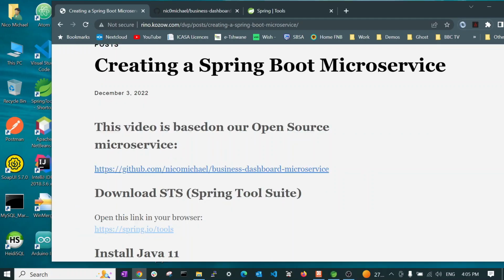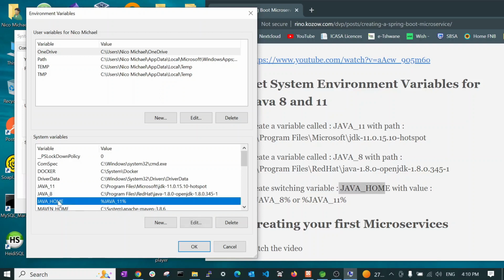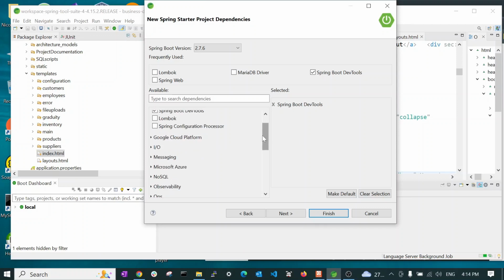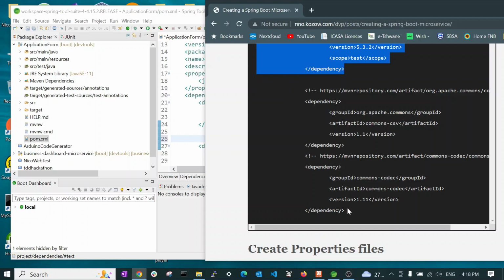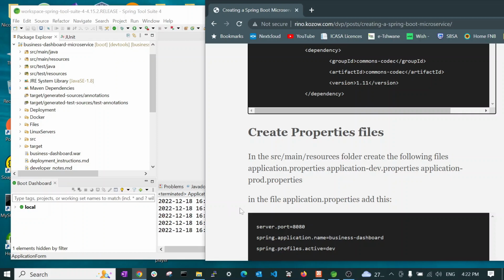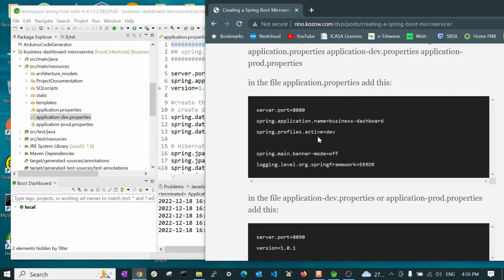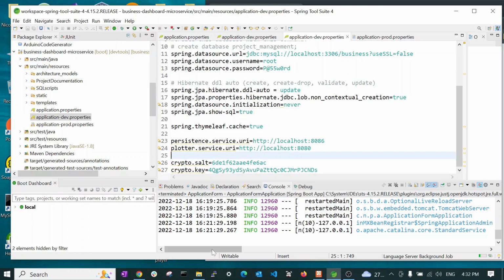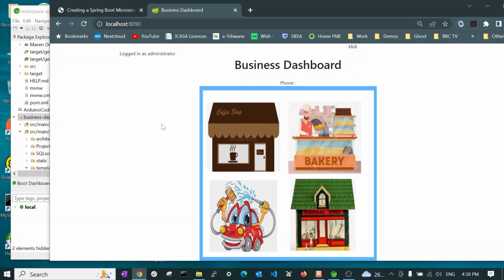The ex IBMer teaches how to create a Spring Boot Microservice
This video is part of a series of videos about Java Development and Best Practices

The source code is based on this Open Source Project